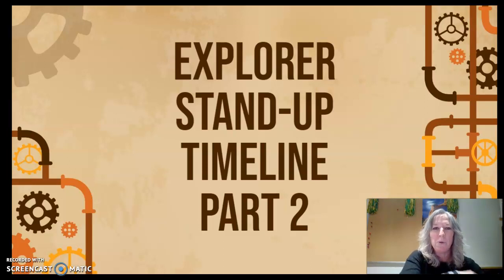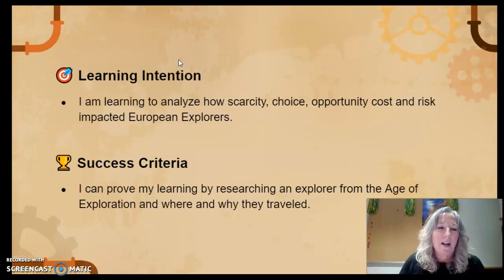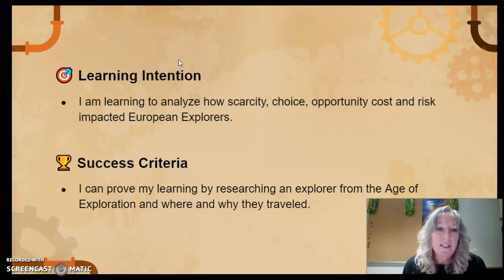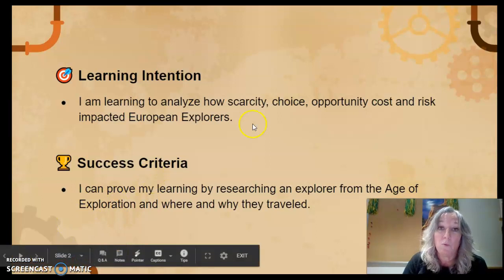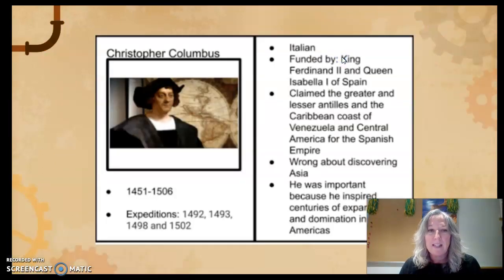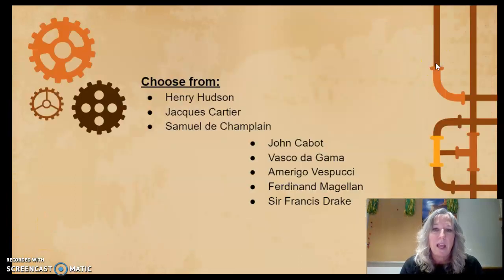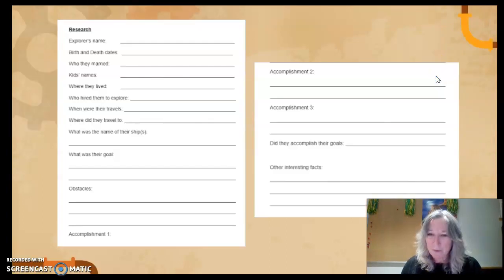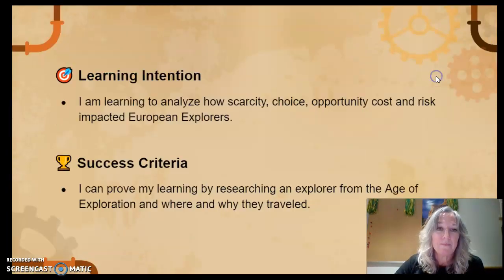Explorer Stand Up Timeline Part 2